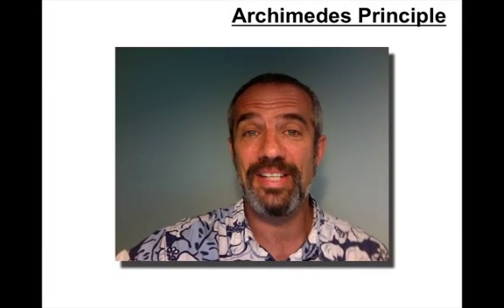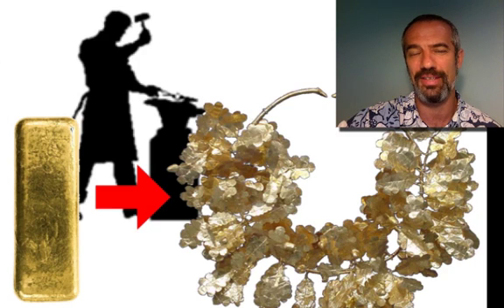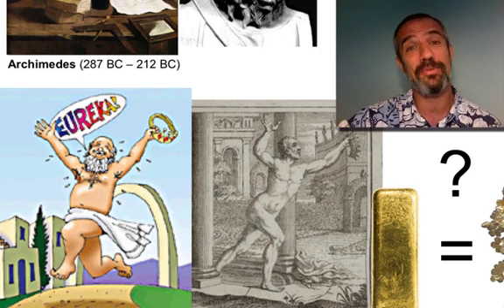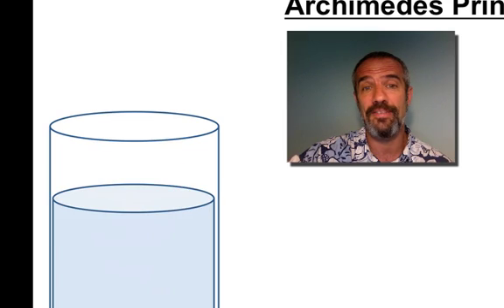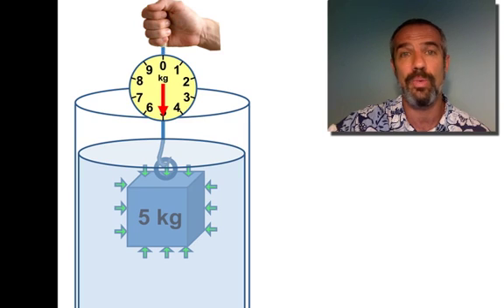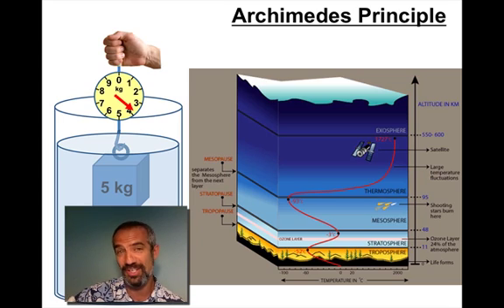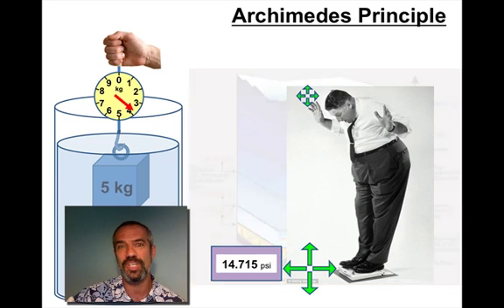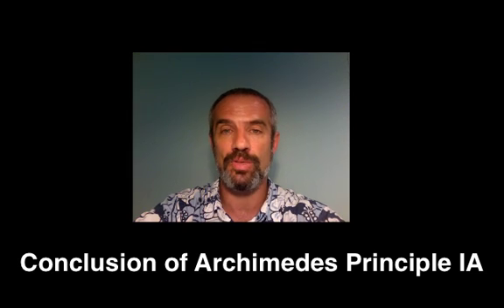ARCHIMEDES PRINCIPLE IA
This screencast is part I of a two part lesson on Archimedes Principle.